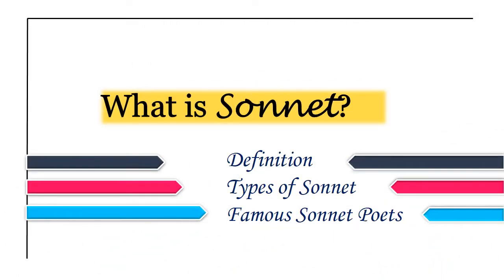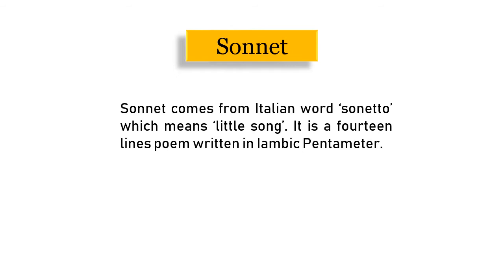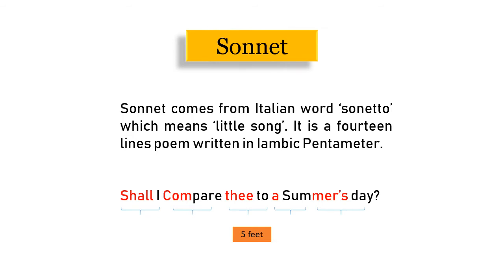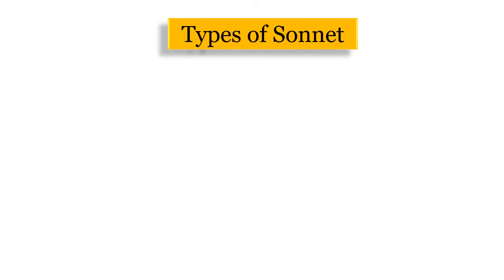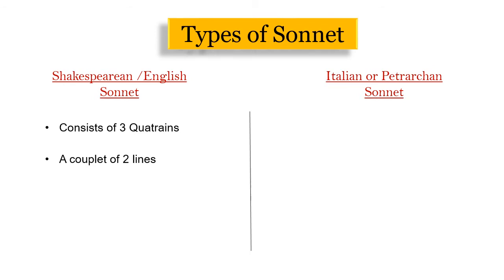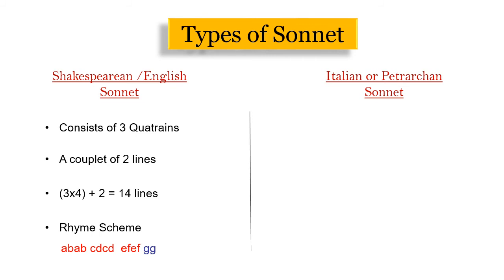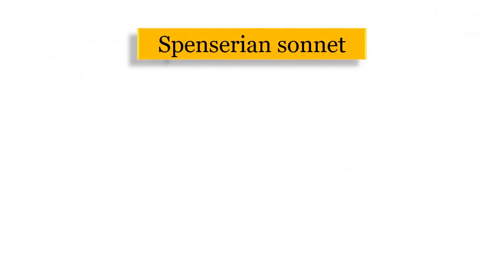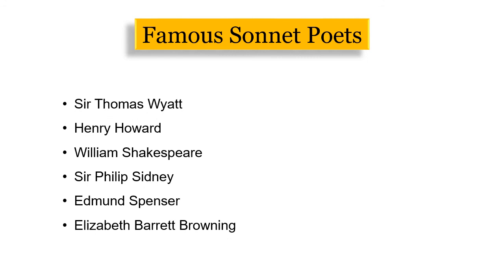Sonnet and Its Types | Shakespearean Sonnet, Petrarchan Sonnet, Spenserian Sonnet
What is Sonnet and its types? Shakespearean sonnet, Petrarchan Sonnet and  Spenserian sonnet.